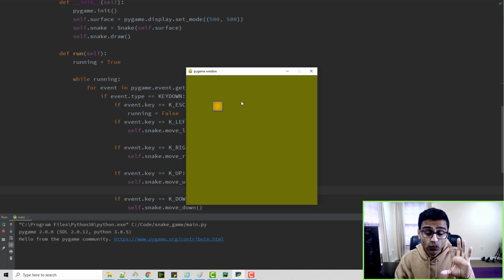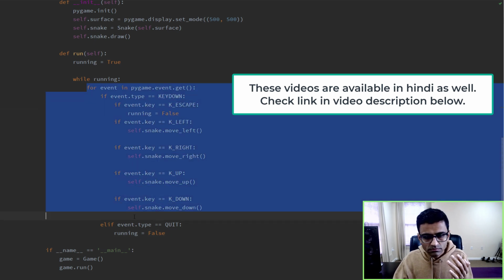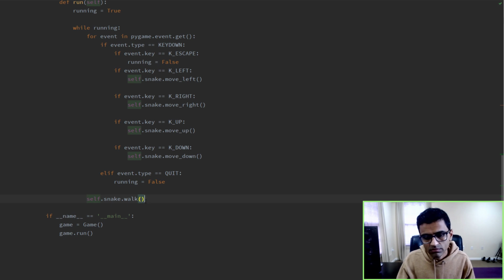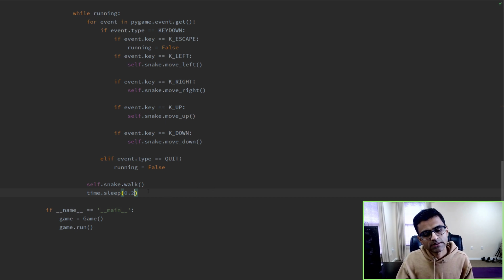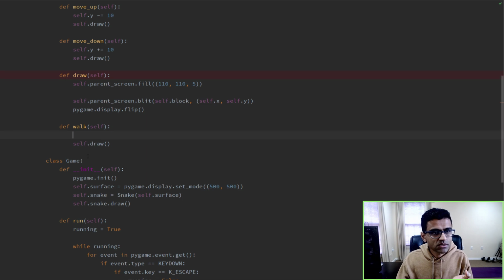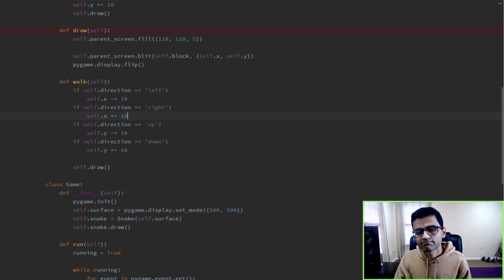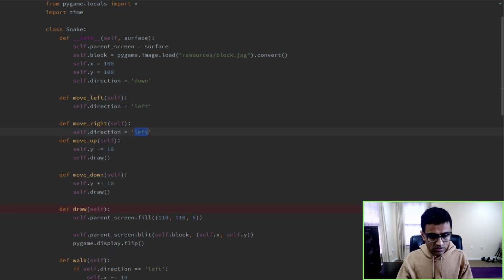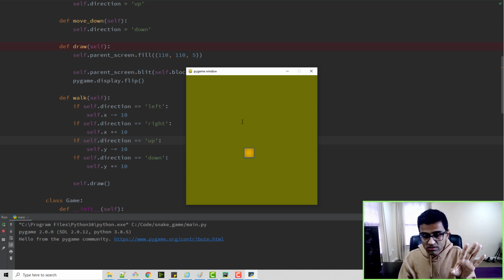Snake and apple game in python pygame - 3. Moving block with timer | Python project tutorial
In this video we will move a block using a timer. Upon pressing up, down, left, right keys the block will change the direction. In this python project series on building snake and apple game using pygame module we will learn lot of important concepts on gaming as well as how to implement a game in python.